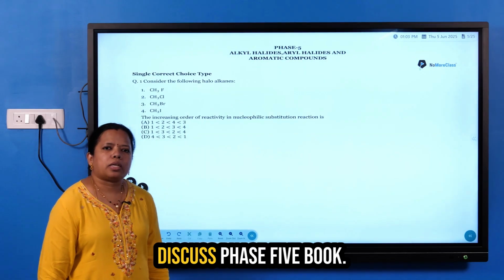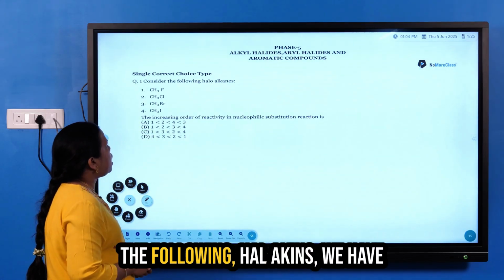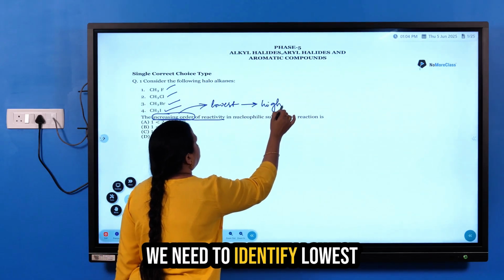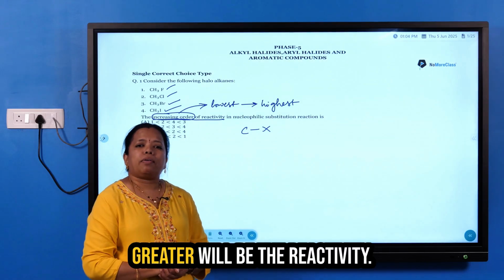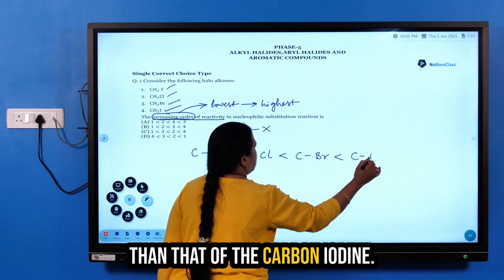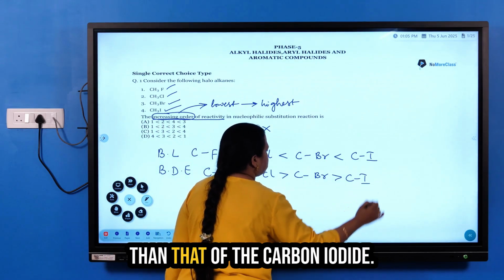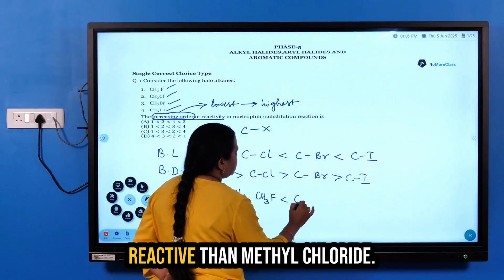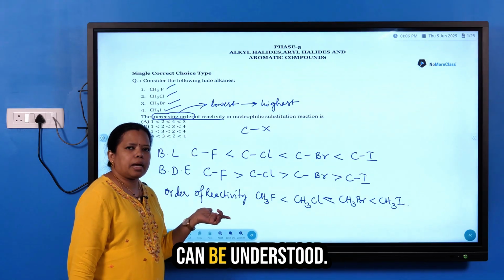Reactivity Order of Haloalkanes in Nucleophilic Substitution | Class 12 Chemistry | NoMoreClass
Welcome to NoMoreClass, your trusted partner in mastering chemistry concepts essential for success in competitive exams like IIT JEE, NEET, and CET. Under the expertise of Ms. Usha Sailaja, a renowned educator with over 20 years of experience, our comprehensive tutorials offer deep insights into organic chemistry, focusing on haloalkanes and haloarenes. This session unravels the complexities of nucleophilic substitution reactions involving haloalkanes.

Key Concepts Explored:
Understanding Haloalkanes:
Haloalkanes are organic compounds wherein one or more halogen atoms are bonded to carbon, playing a crucial role in reactions due to their unique properties. This segment provides an in-depth examination of haloalkanes, exploring how different halogens influence reactivity in nucleophilic substitution reactions. You'll gain insights into how factors such as bond strength, polarity, and the nature of leaving groups impact these reactions.

Reactivity Order:
The given haloalkanes—CH₃F, CH₃Cl, CH₃Br, and CH₃I—demonstrate varying reactivities in nucleophilic substitution reactions. Understanding the order of reactivity is essential for predicting products and mechanism pathways, particularly in SN1 and SN2 reactions.

Bond Strength:
Learn about the bond dissociation energy between carbon and halogens, and how weaker bonds generally lead to increased reactivity.

Leaving Group Ability:
Analyze how the identity of the halogen affects its ability to leave the carbon chain, thus facilitating substitution by nucleophiles.

Polarity and Stability:
Discover the role of molecular polarity and the stability of resultant ions in influencing reactivity trends among these compounds.

Practical Applications:
Applying knowledge of these concepts helps in predicting the products and mechanisms of numerous organic reactions. This understanding is vital for synthesizing desired products in both academic and industrial settings.

Core Learning Objectives:
Develop a clear understanding of haloalkane properties and their influence on reaction mechanisms.
Learn to predict the order of reactivity in nucleophilic substitution, including the rationale behind variations.
Analyze the structural and electronic factors influencing the stability and reactivity of haloalkanes.
Explore real-world applications and implications of these chemical principles in synthesis and drug development.
About Ms. Usha Sailaja:
Ms. Usha Sailaja excels in transforming complex chemistry topics into digestible and engaging lessons. With a focus on clarity, practical application, and strategic problem-solving, she equips students with the tools required to navigate challenging questions confidently.

Located in Bangalore, NoMoreClass delivers exceptional online education through live sessions, comprehensive recorded lessons, and personal mentorship. Our robust curriculum prioritizes conceptual clarity and strategic exam preparation, ensuring you are well-prepared to tackle any chemistry challenge. Join us to enhance your understanding and achieve excellence in Haloalkanes and Haloarenes.